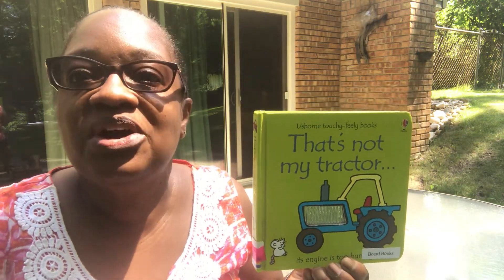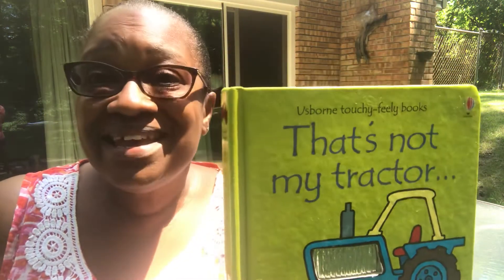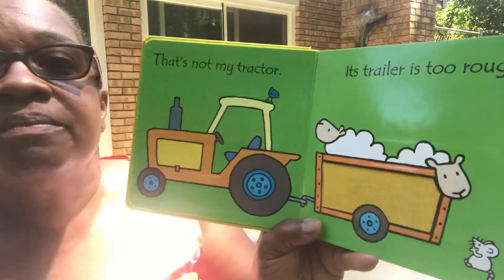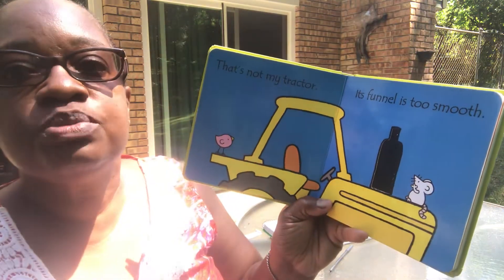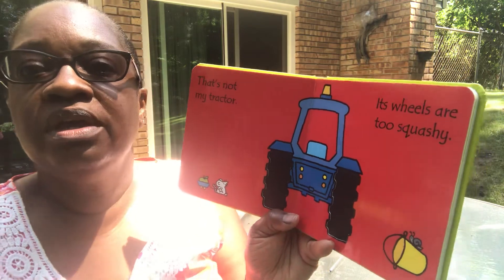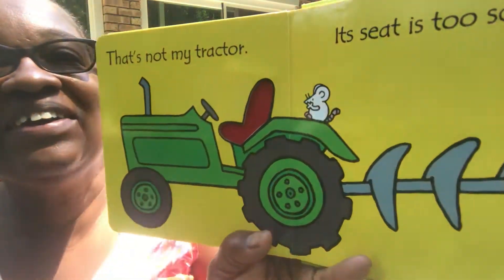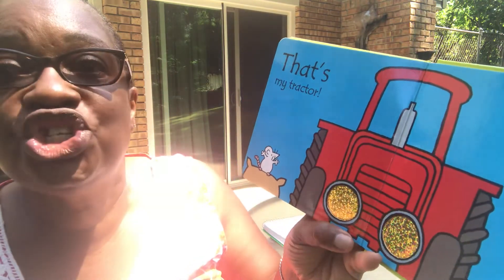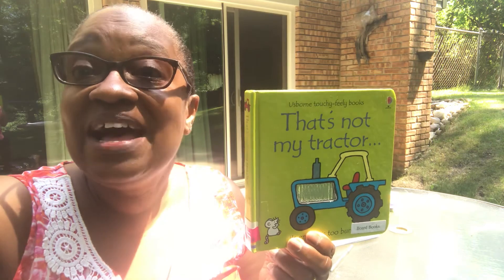Toddler Story Time ITC LL21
That’s not my Tractor
Author Fiona Watts
Illustrator Rachel Wells